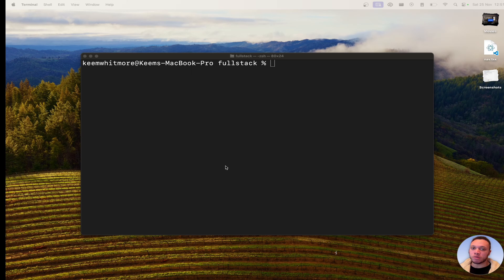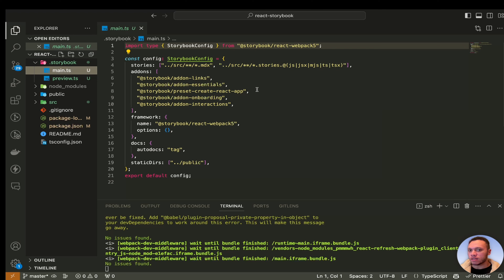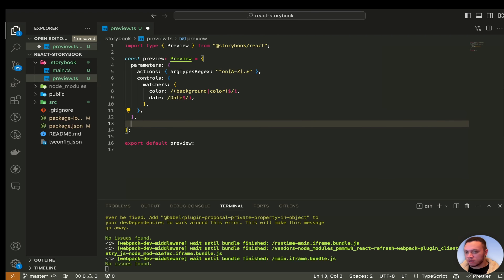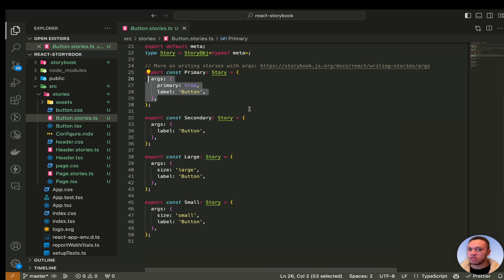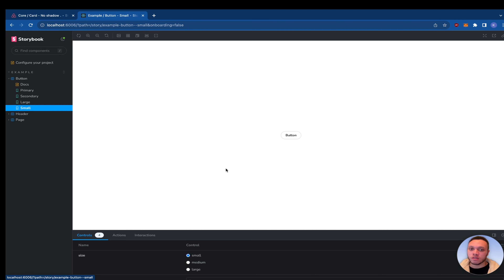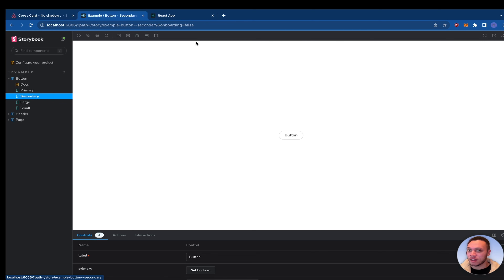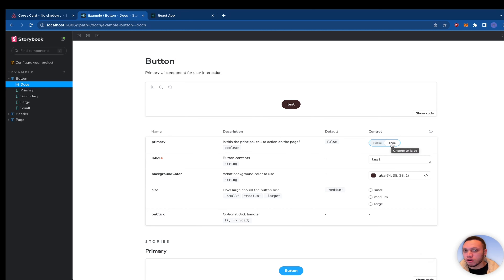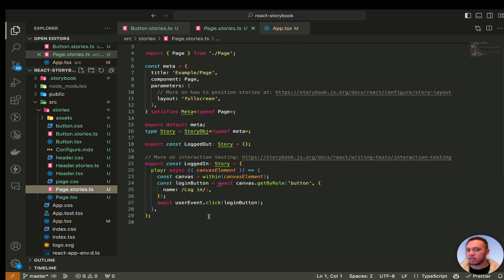What is Storybook?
Storybook is an open-source tool for developing and testing frontend components in isolation.

What does this mean? When developing an app, you are working with many CSS styles that affect the page and the component you are developing. This can cause unexpected CSS styling to change how your component appears.

This is where storybook comes in. Storybook is a great tool to see all variations of a component, this can save hours of both development and design efforts.

Storybook is also great for page-level components, as it can show how a page is expected to appear for a specific scenario.

timestamps:
0:00 intro
0:28 setup
1:10 Storybook
4:04 The problem storybook solves
6:06 Document Page components with MSW